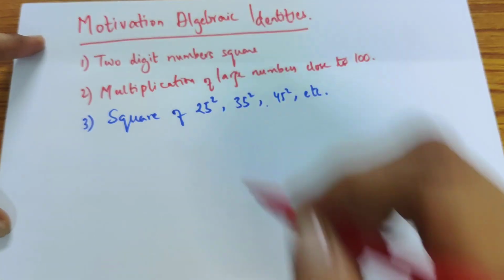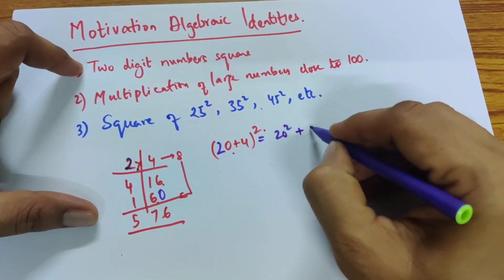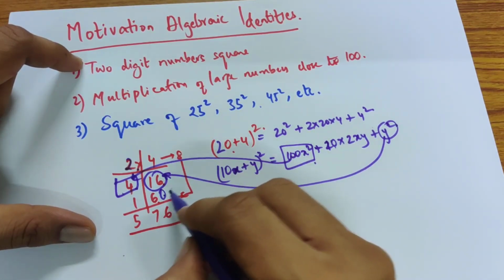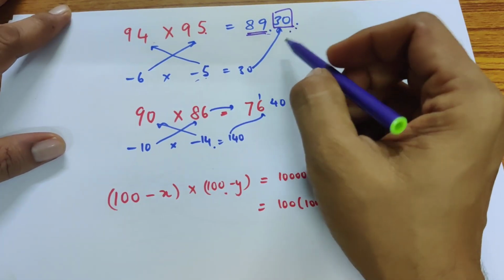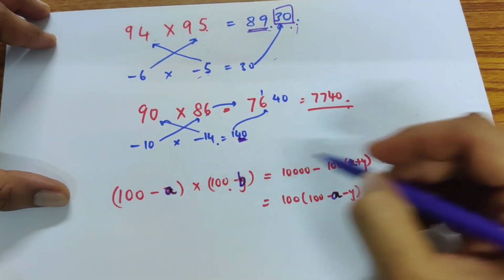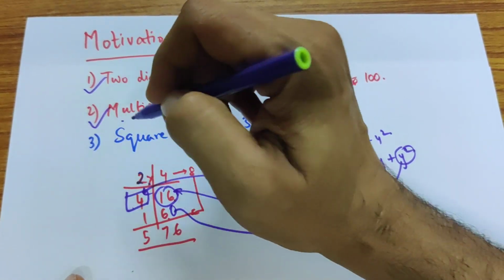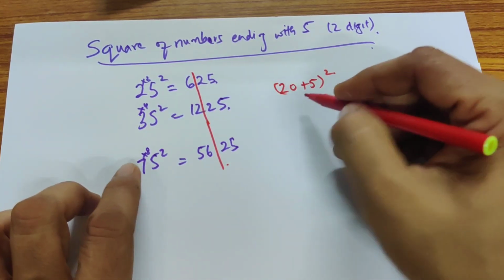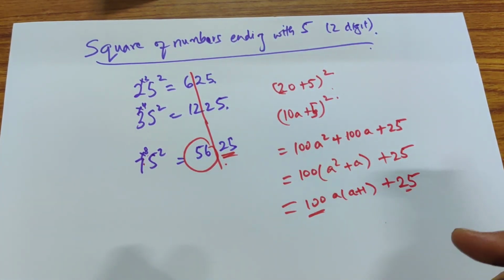Motivation of algebraic identities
Learned Motivation of algebraic identities with three different examples, Two-digit numbers square, Multiplication of large numbers close to 100 and square.